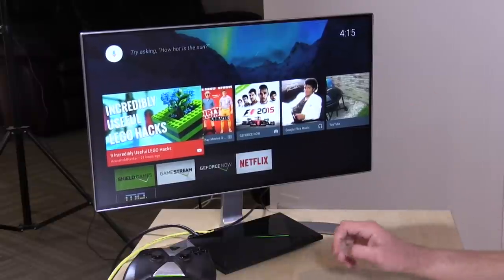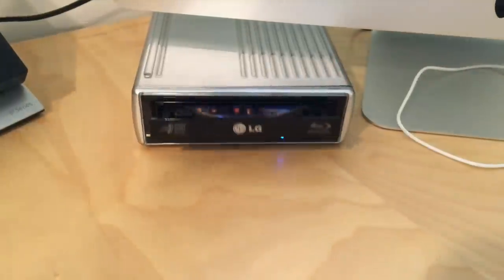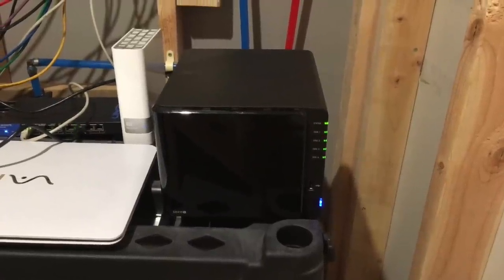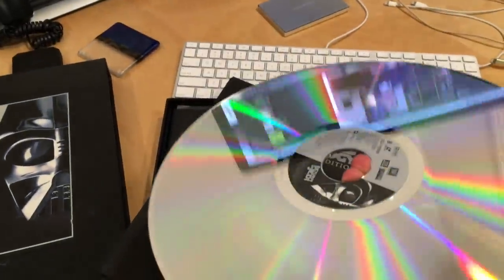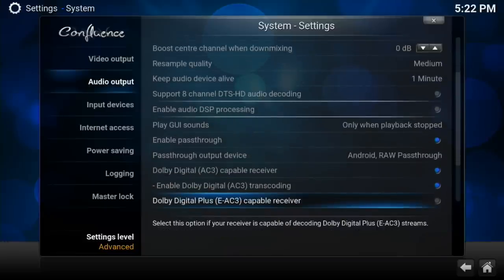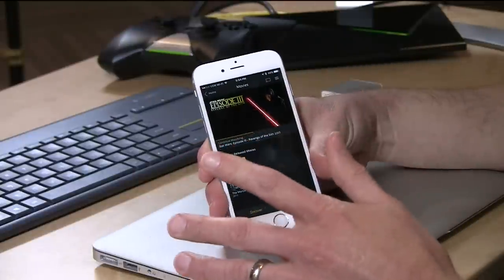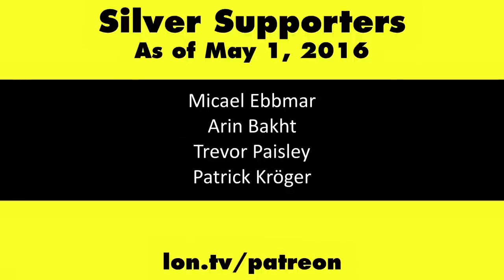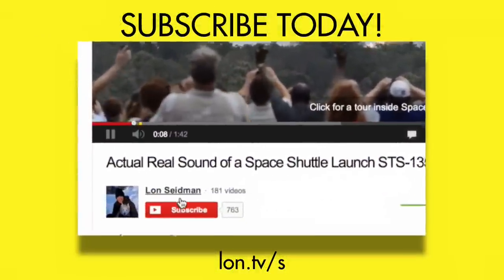How I use Kodi (SPMC) and Plex to Store and Watch Blu-Rays with my Nvidia Shield TV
(affiliate link) - Sign up for a free Plex account (affiliate link) Lots of folks have asked about how I'm using Kodi and Plex to watch Blu-Ray movies I store on my NAS devices.

00:00 - Intro
02:00 - Why Blu-Ray vs. digital download
03:42 - Moving Blu-Ray discs to MKV files and storing on NAS
06:24 - Using Kodi for playback
08:21 - Adding network drive / NAS folders to Kodi
09:05 - Setting up DTS-HD / TrueHD & 23.976 / 24p on Kodi
11:07 - Plex and how I'm using it
12:48 - Connecting Plex to network drives

The Nvidia Shield TV is now my go-to home theater device thanks to a new fork of Kod called SPMC. It supports both DTS-HD and Dolby TrueHD formats and outputs at 23.976.

In this video I show how I convert Blu-Ray movies from discs to files using MakeMKV. I also demonstrate how to play back the movies over your local network using SPMC (a fork of Kodi).